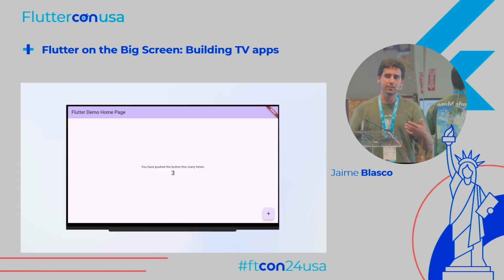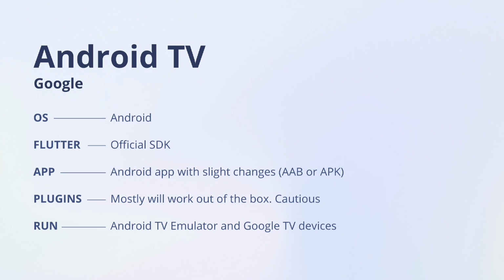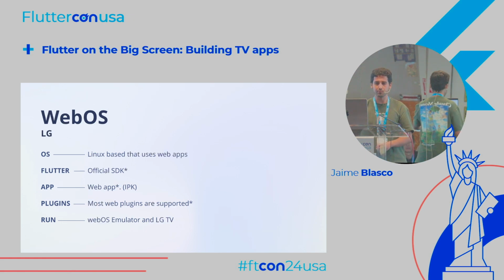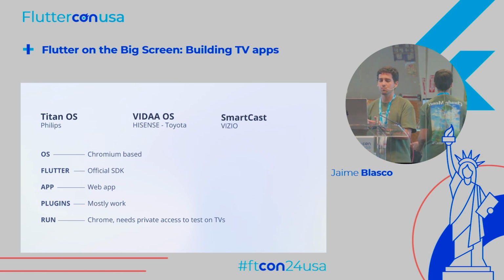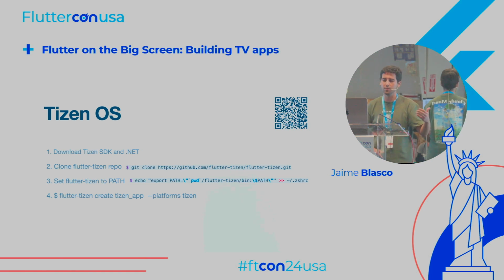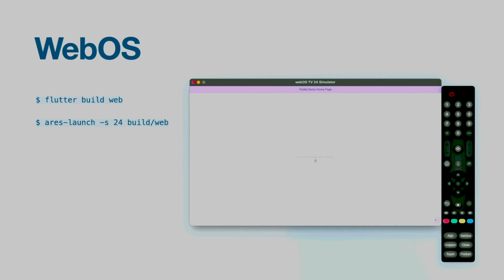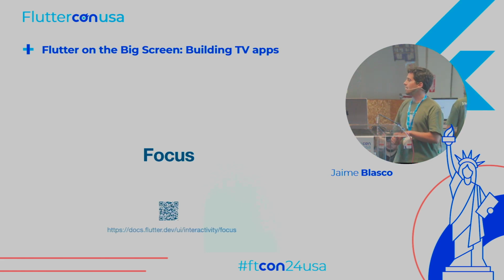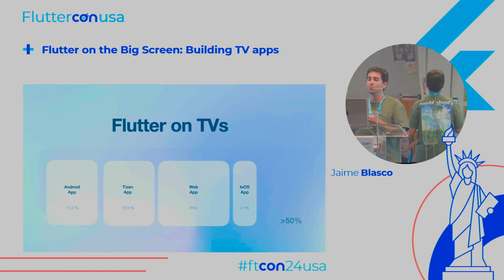Flutter on the Big Screen: Building TV apps - Jaime Blasco | Fluttercon USA 2024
🎤 Talk: Flutter on the Big Screen: Building TV apps
👤 Speaker: Jaime Blasco
📍 Event: Fluttercon USA 2024
📅 Date: September 19th-20th,2024